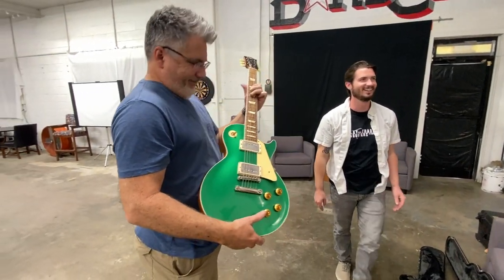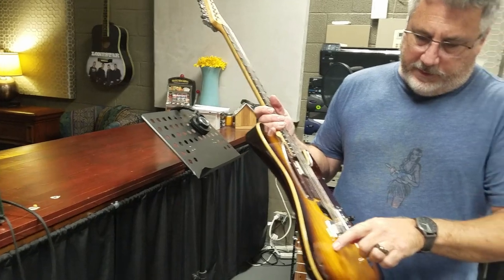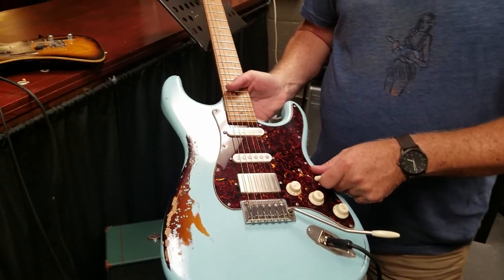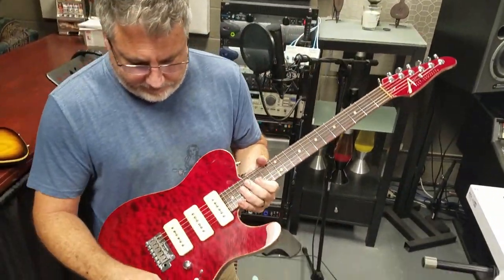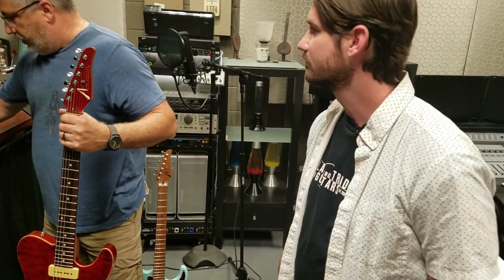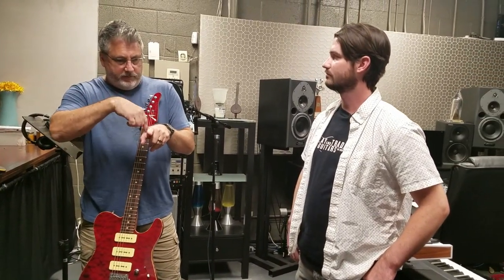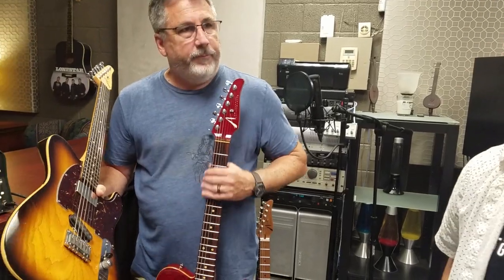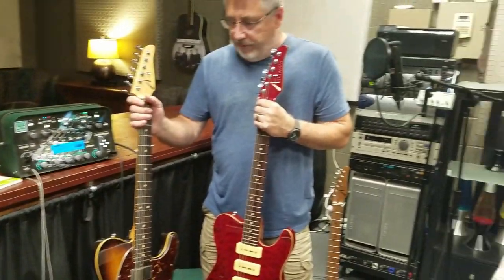Michael Britt's Anderson Guitars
Lonestar's Michael Britt shows us his favorite Tom Anderson guitars, from his #1 "Red" to a brand new Icon Series. Watch our extended episode on Michael Britt profiling a Komet Constellation 30 to hear these guitars

VIDEO CHAPTERS:

0:00 Subscribe to WIN
0:27 Tom Anderson Hollow T
          Main Reference Guitar
1:24 Anderson Icon Series
2:22 #1 "Red" Tom Anderson Cobra Special
5:02 Anderson Pickups
7:00 Buying Stories